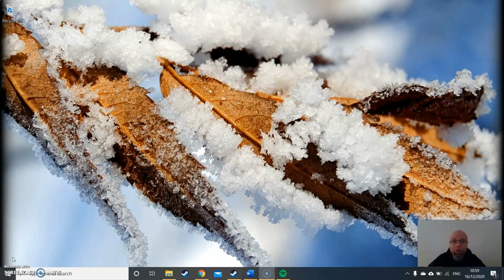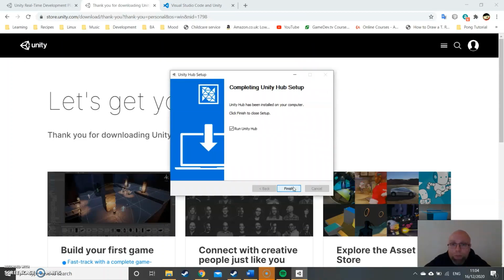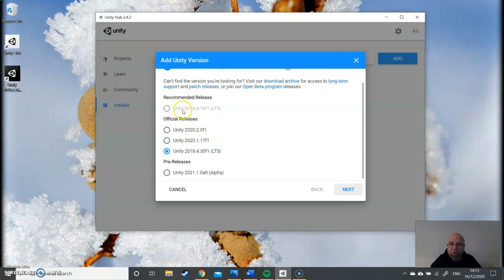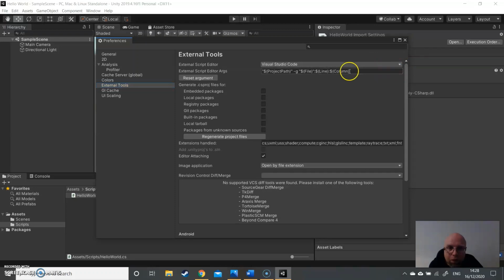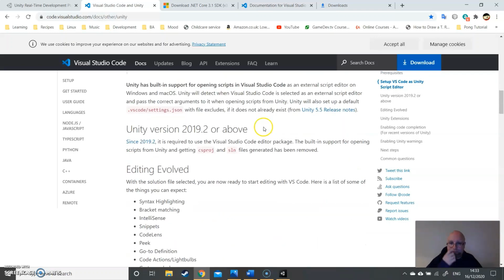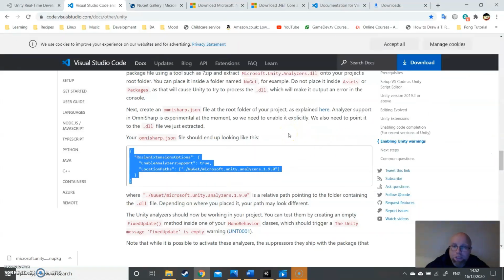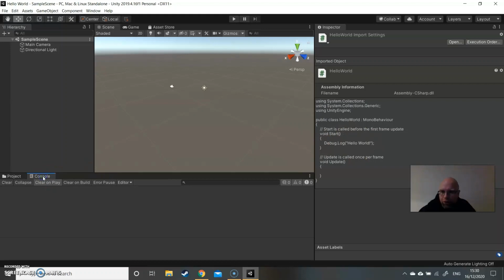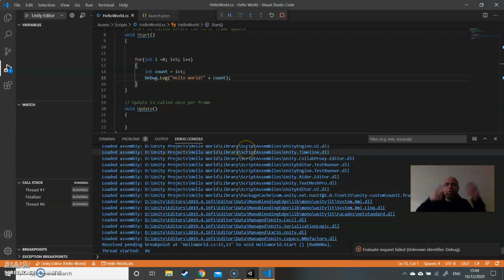Unity and VS Code Installation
This video will show you how to download and install Unity with VS Code as your code editor.
Skip to 10:55 for the VS Code setup only or 14:40 to skip the pre-amble for that.
Let me know what videos you would like to see in the future on Unity, C# or development in general.